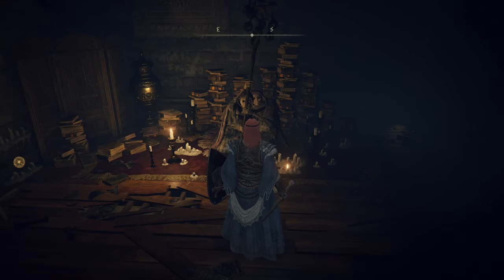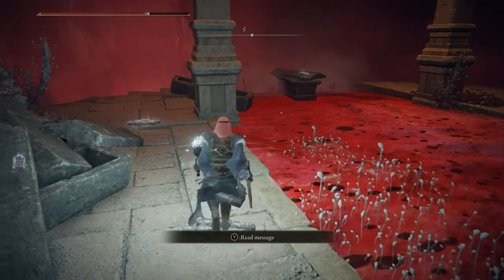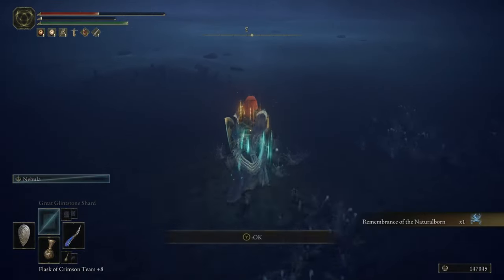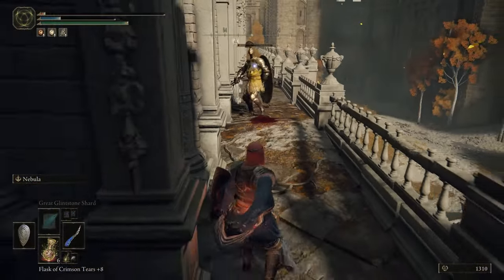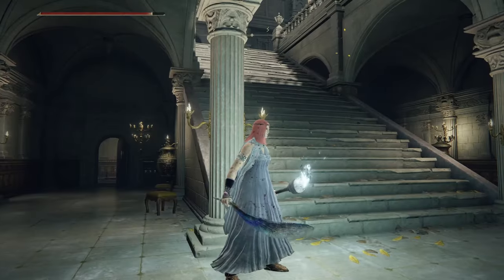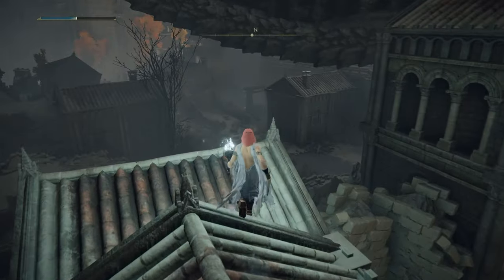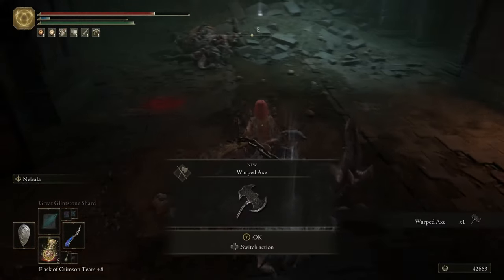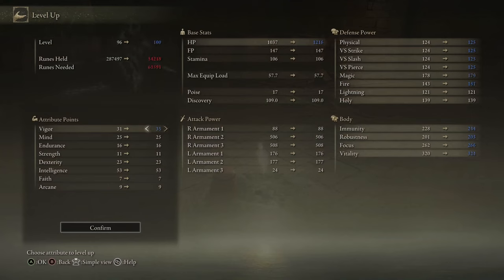Elden Ring (Ep. 56 – Astel, Naturalborn of the Void)